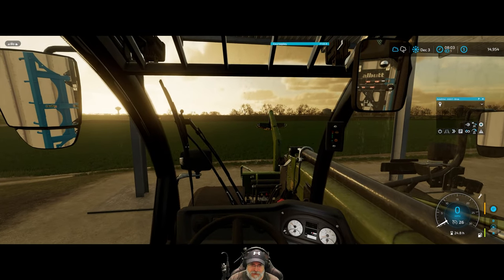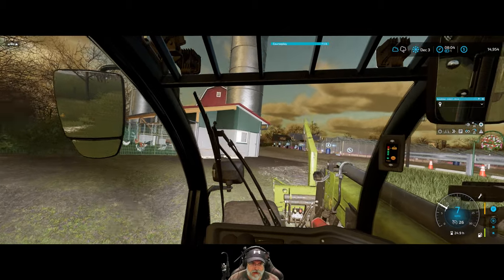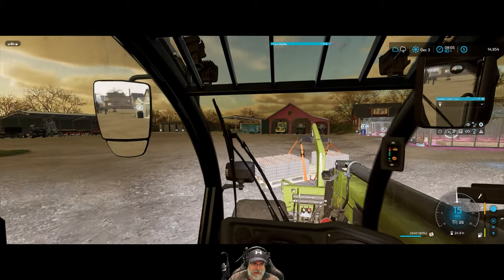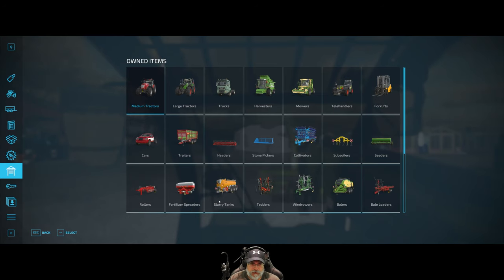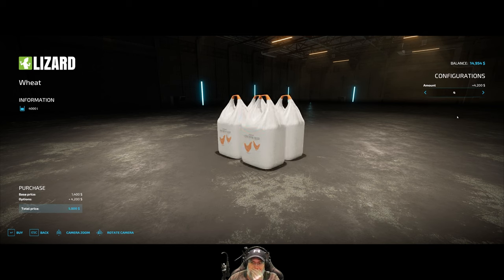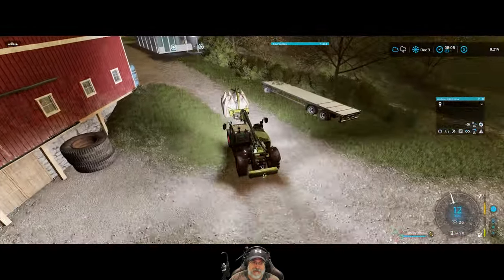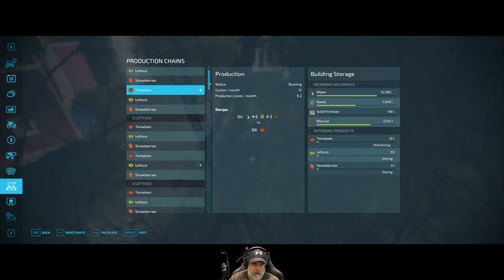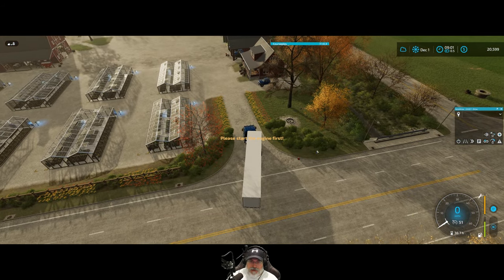Farming Simulator 22 Greenhorn Series | E118 Setting Up Auto-Drive